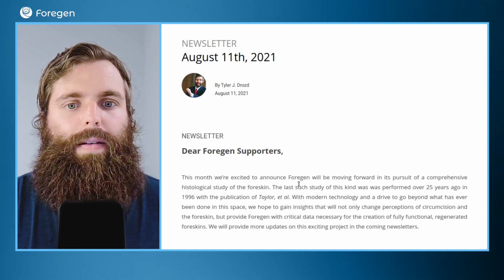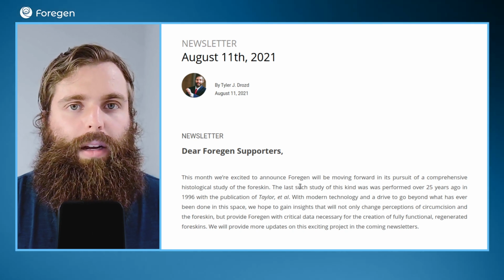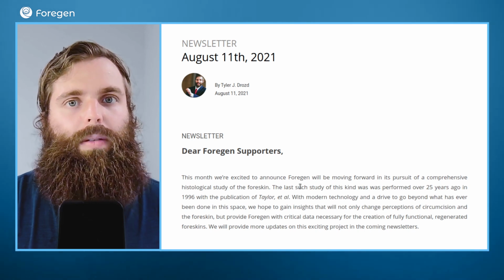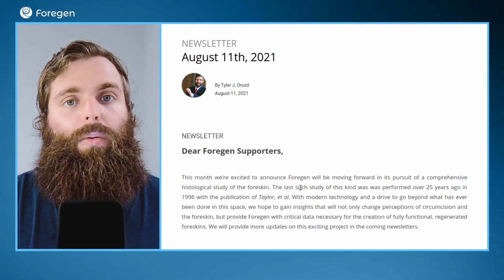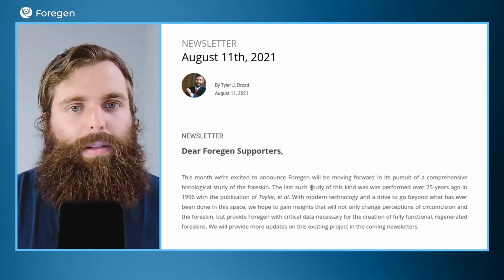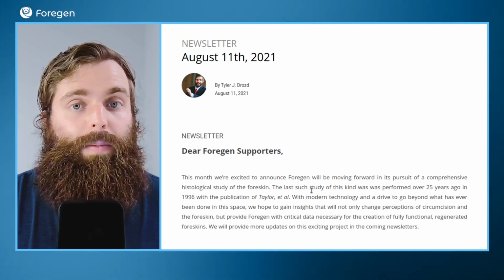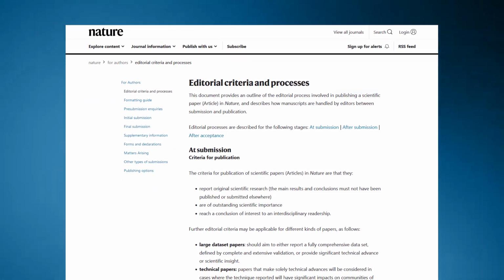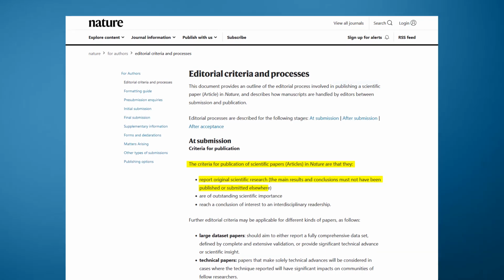What's New? Foregen's August Newsletter Updates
Foregen's Chief Operations Officer, Tyler Drozd, shares some updates from the August newsletter and what's happened recently.

If you're interested in learning more about Foregen and it's work to utilize tissue engineering techniques to regenerate the foreskin, you can visit us